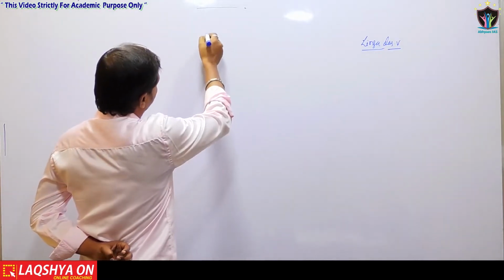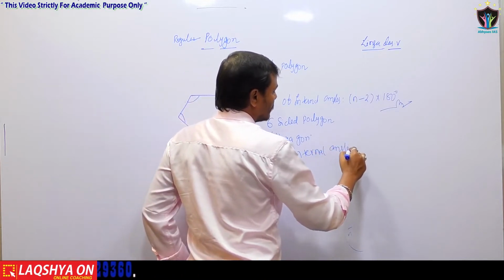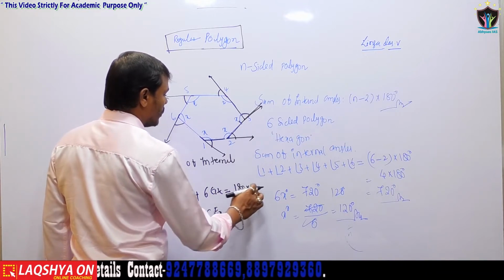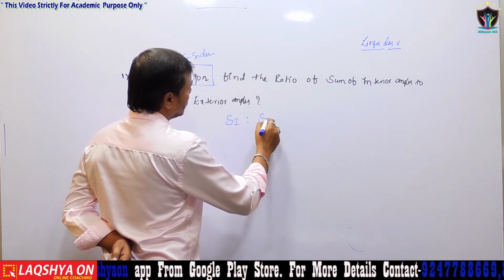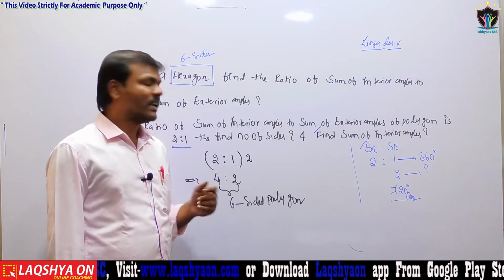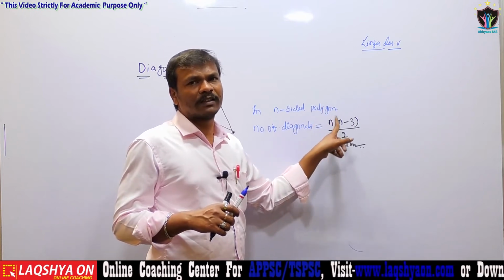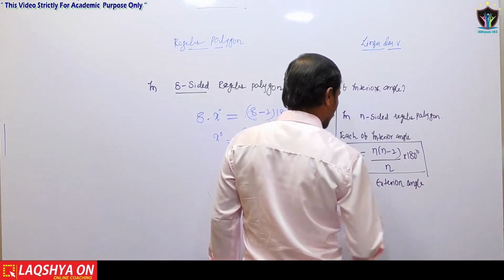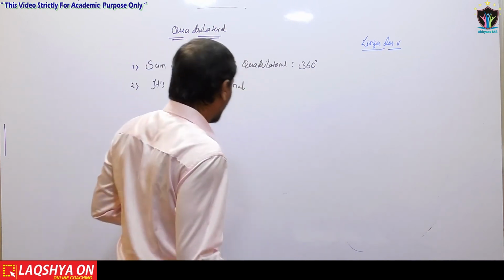APPSC/TSPSC | TOPIC-POLYGON | BY LINGADAS SIR ARITHMETIC FACULTY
For Book
Indian Polity Book for APPSC/TSPSC (Telugu)

Where to Buy the Best Books
Current Economy A.P
Andhra Pradesh Economy